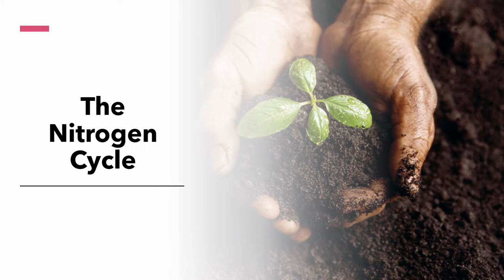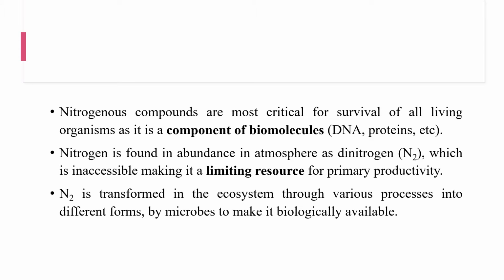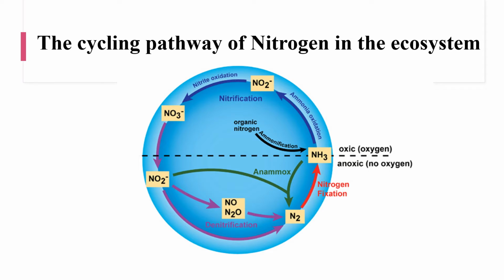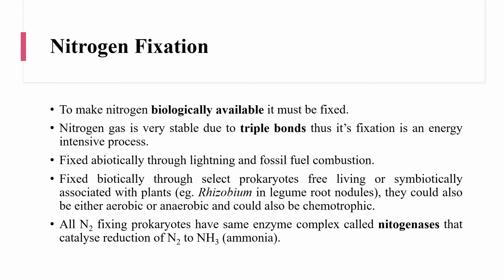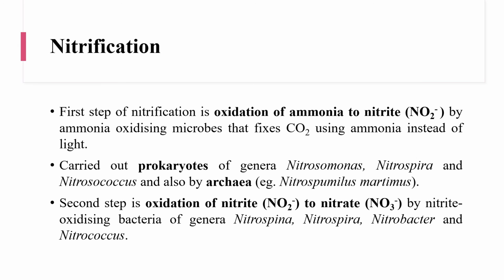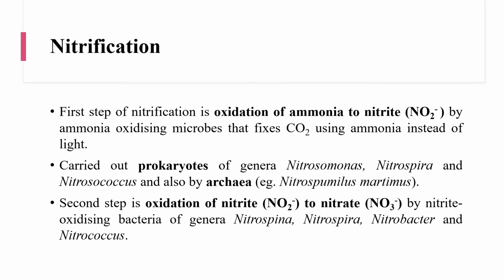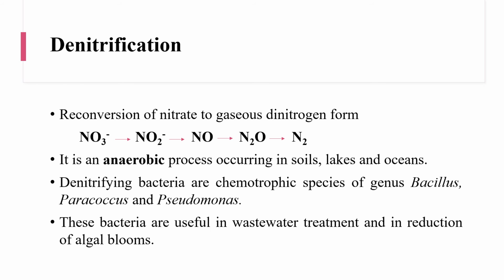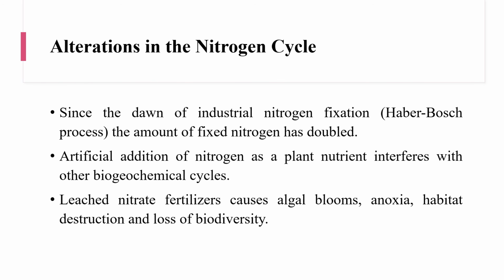007: The Nitrogen Cycle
The video covers:

1. Nitrogen Fixation
2. Nitrification
3. Anammox
4. Ammonification
5. Denitrification
6. Alterations in the Nitrogen Cycle